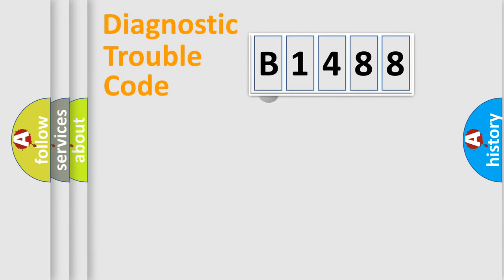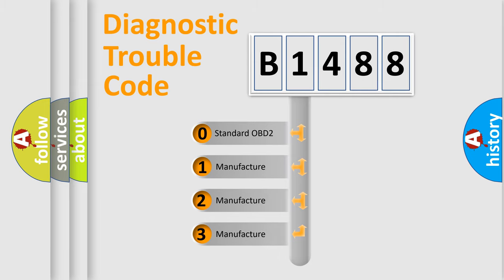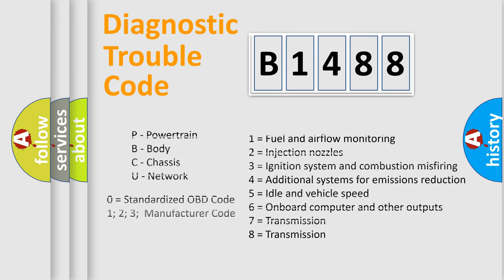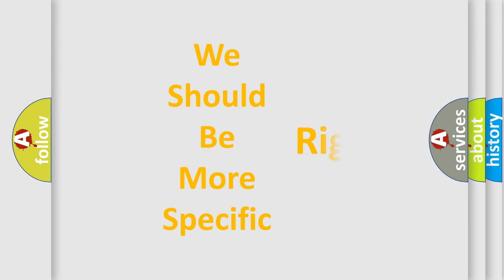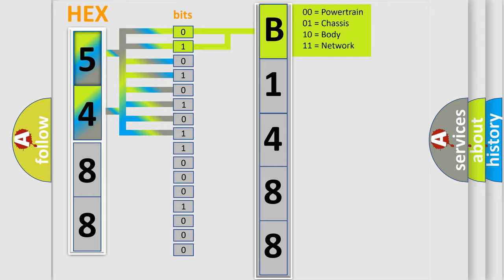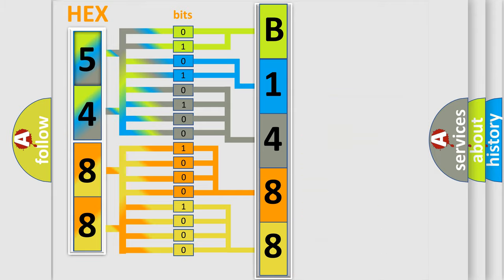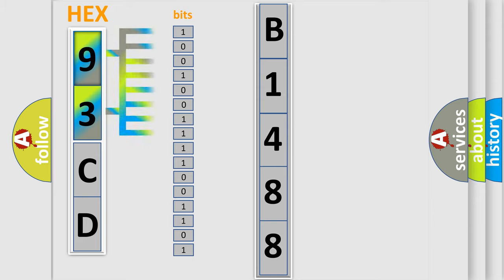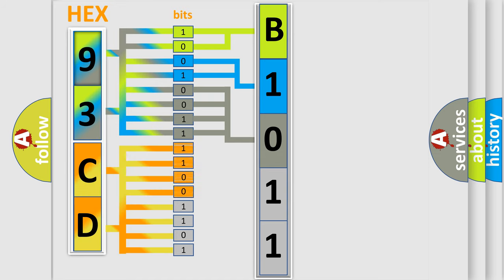DTC Saab B1488 Short Explanation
Contents:
0:21 Basic DTC analysis according to OBD2 protocol standard.
1:48 Insight into programming
2:58 A diagnostically understandable description of the Diagnostic Trouble Code
3:05 Basic error definition

Make:
Saab
Code:
B1488
Definition:
Exhaust Gas Recirculation Cooling Valve Control Circuit High
Description:
Power stage = On state
Cause:
 The exhaust gas recirculation cooler switch-over valve has failed Circuit wires have short circuited to each other,to ground or to power ECM has failed